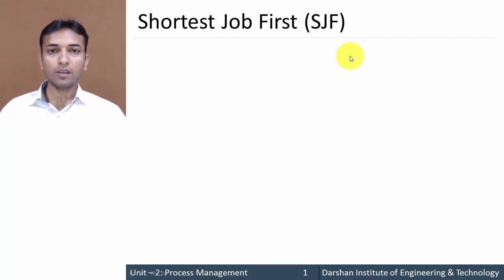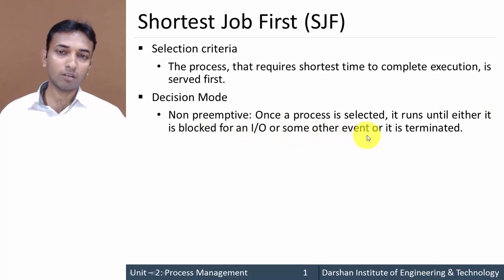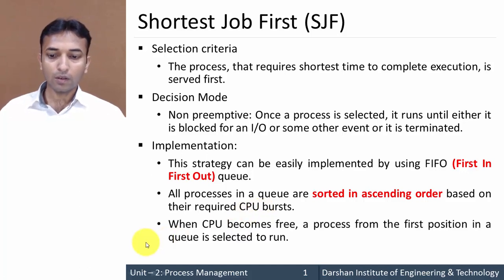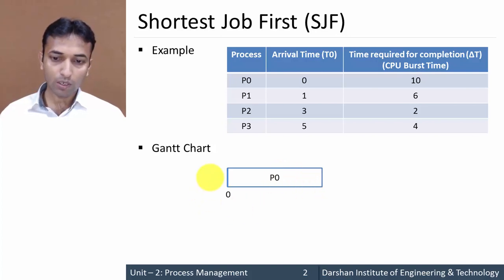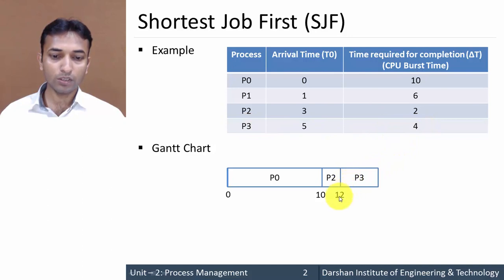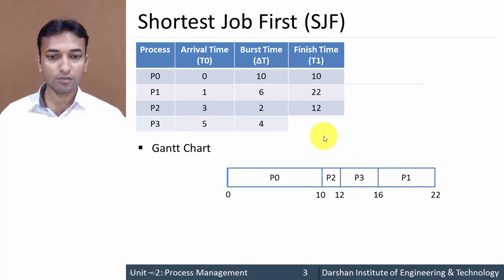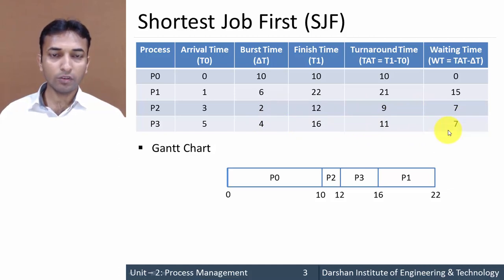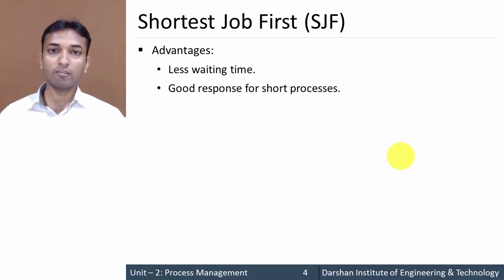2.09 - SJF (Shortest Job First) Scheduling Algorithm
This video explains Shortest Job First (SJF) Scheduling Algorithm with example, Process Scheduling Algorithm, Advantages and Disadvantages of Shortest Job First (SJF) and how to draw Grantt Chart and How to find out average turnaround time and average waiting time.
Learn Shortest Job First (SJF) Scheduling Algorithm with animation and examples.

Shortest Job first has the advantage of having minimum average waiting time among all scheduling algorithms. It is a Greedy Algorithm. It may cause starvation if shorter processes keep coming. This problem can be solved using the concept of aging. It is practically infeasible as Operating System may not know burst time and therefore may not sort them. While it is not possible to predict execution time, several methods can be used to estimate the execution time for a job, such as a weighted average of previous execution times. SJF can be used in specialized environments where accurate estimates of running time are available.

GTU - Computer Engineering (CE) - Semester 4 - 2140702 – Operating System- Process Management- Shortest Job First (SJF) Scheduling Algorithm